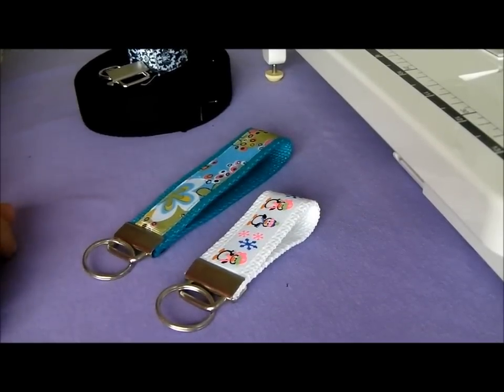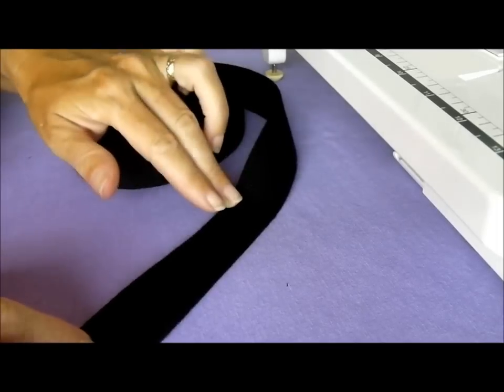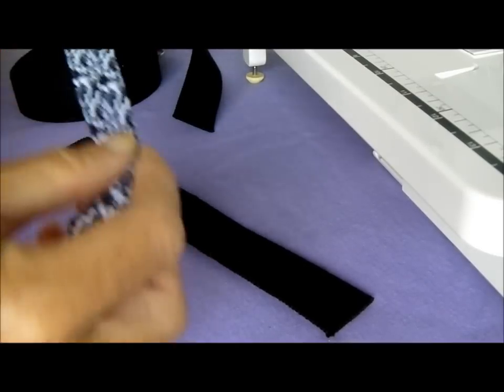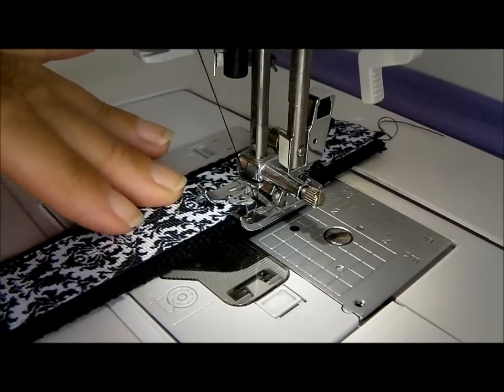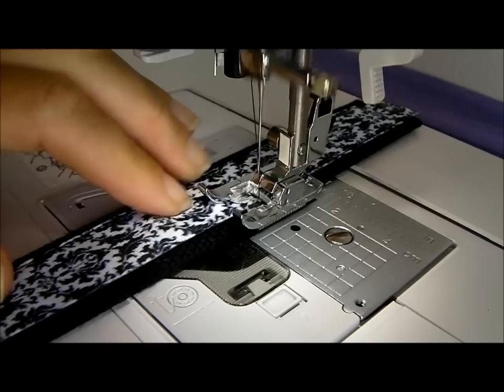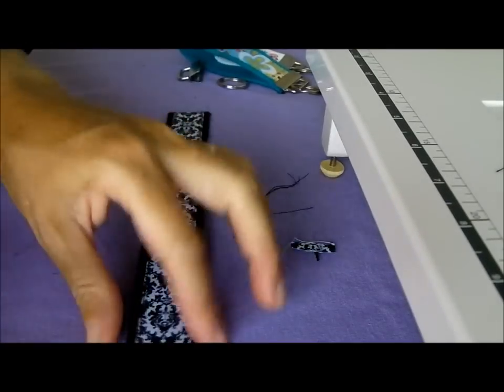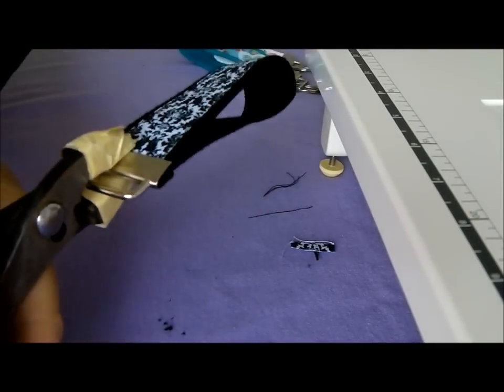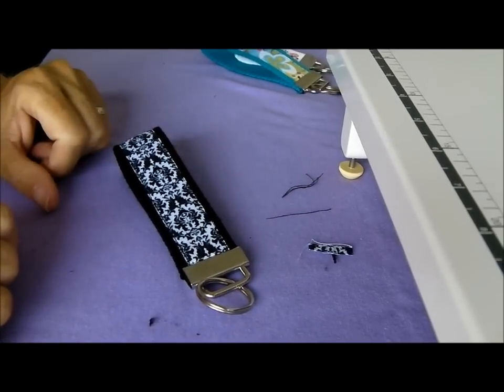Quick and easy ribbon key fobs tutorial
How to sew a quick and easy ribbon key fob tutorial.  Part of the November Seasonal Sewing Series Items to sew for the festive season.  Daily giveaways and a huge Grand Prize Giveaway at the end.